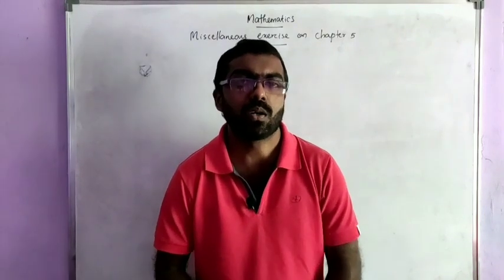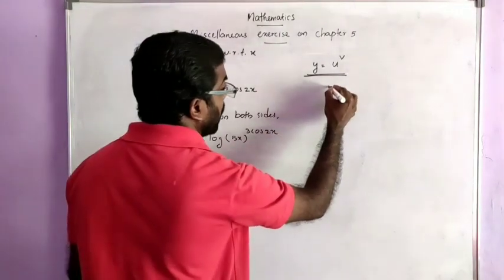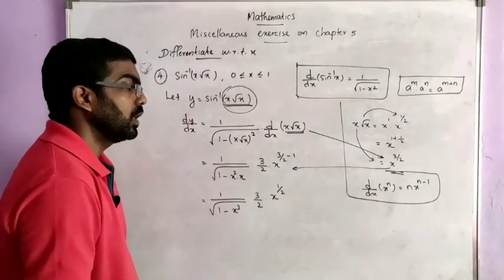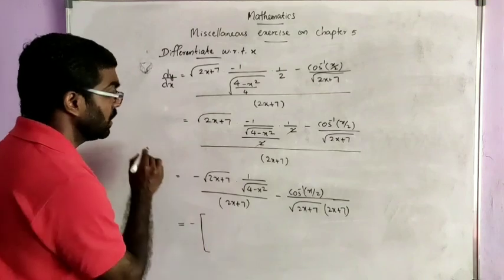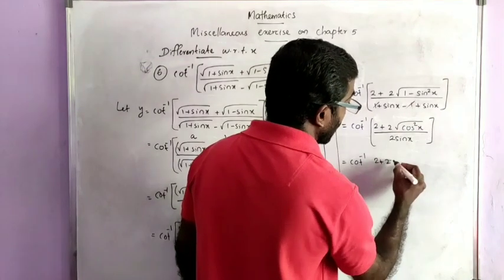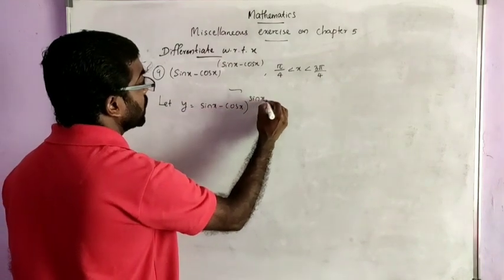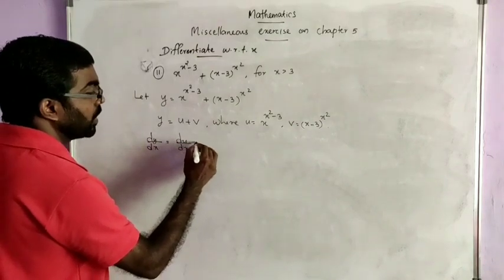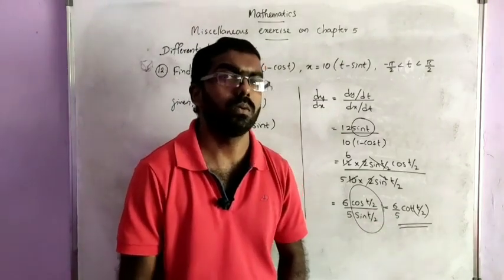Miscellaneous exercise on chapter 5 NCERT Class 12 Mathematics (Part - 1)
Here is an explaination of miscellaneous exercise on chapter 5 of NCERT class 12 Mathematics textbook. It's the part - 1 video. Here dmath explains questions 1 - 12. The remaining questions will be discussed in the upcoming videos. Both CBSE as well as the other state board students can make use of it.